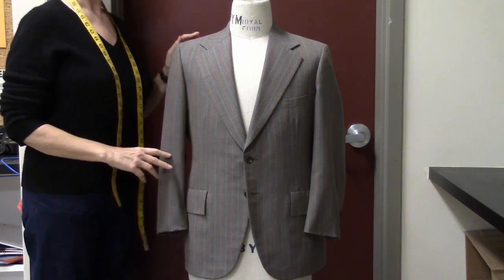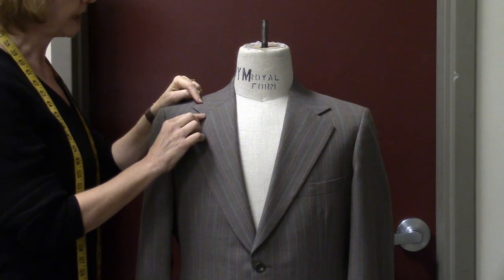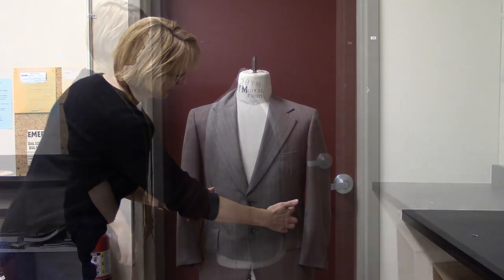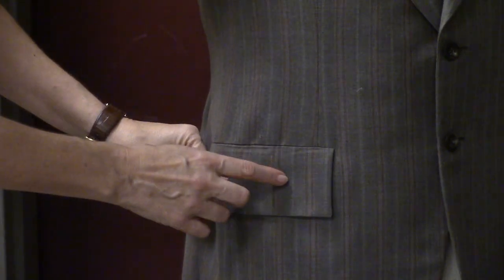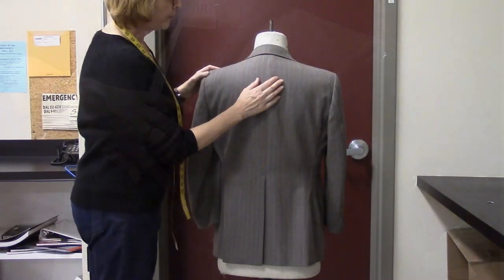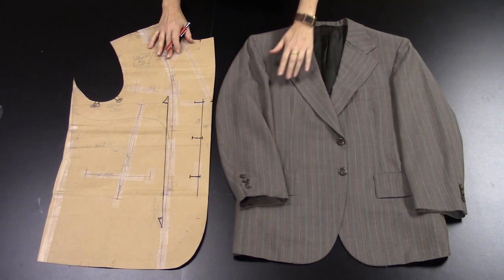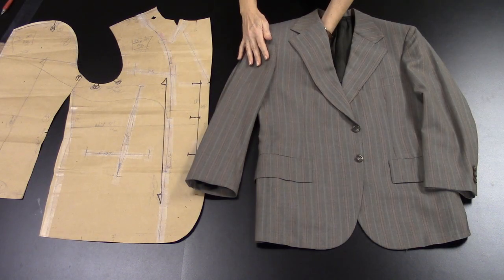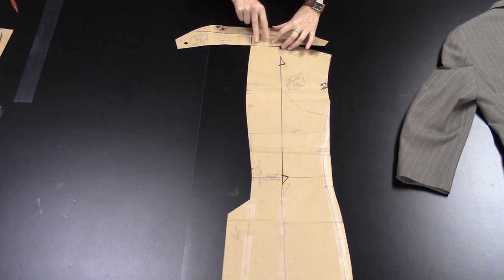How to Place Stripes When Cutting Men's Suits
This channel is dedicated to sewing tutorials and construction methods for the costuming student and professional.